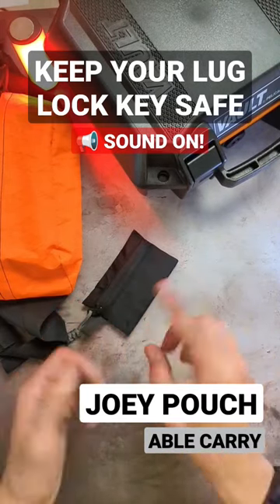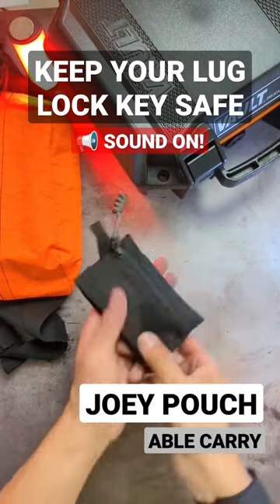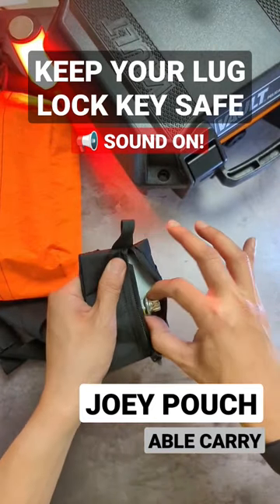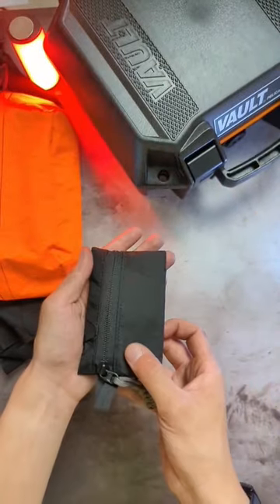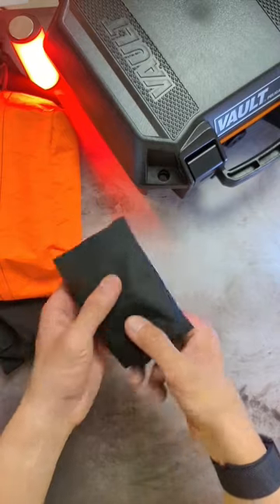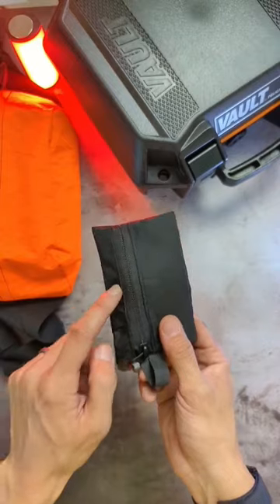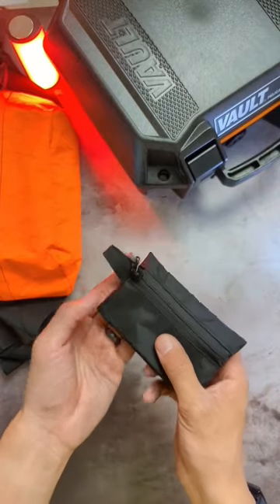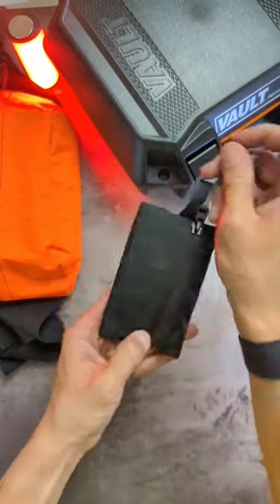use this pouch to keep your LUG LOCK KEY safe 🔒!